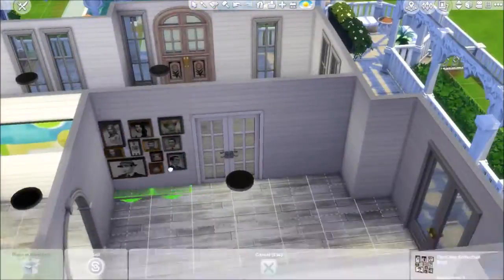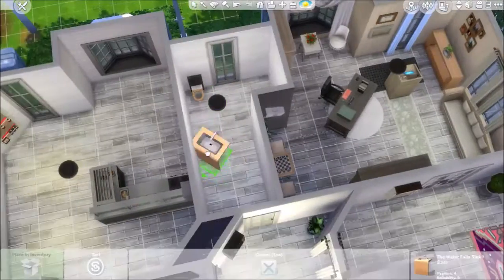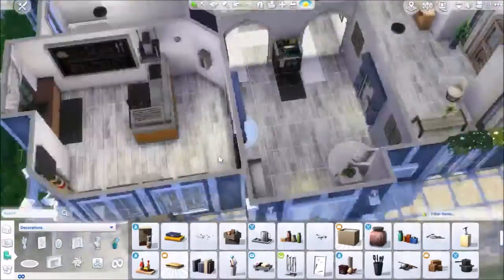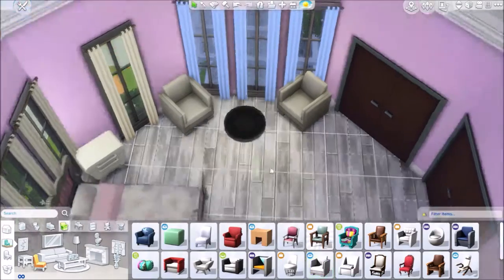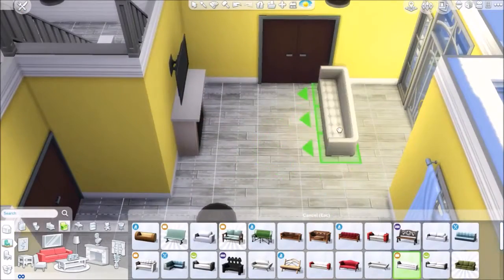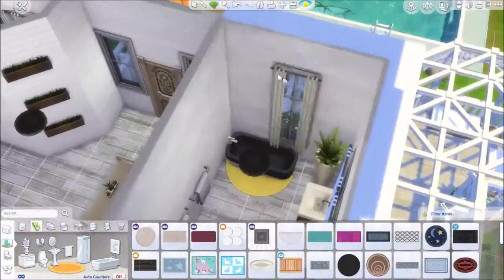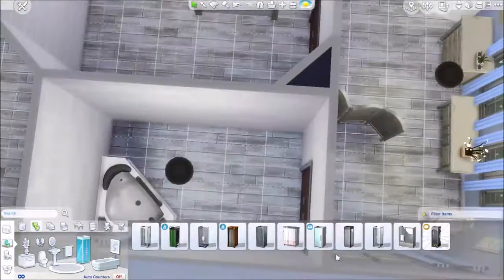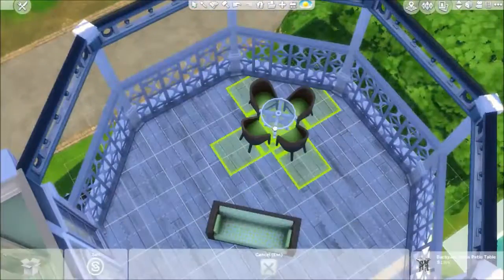The Sims 4 Speed Build | Bed & Breakfast | PART 2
Hello everyone! This time we are doing another big build and it's a bed and breakfast restaurant! This video will be in two parts, this first part was the exterior build and this part is the interior and screenshots! I hope you liked this build!

You can find this build on The Sims 4 gallery under my ID: RosinQuartz

Origin ID: RosinQuartz
The Sims Amino: RosinQuartz

Zen Valley - John Kirsch